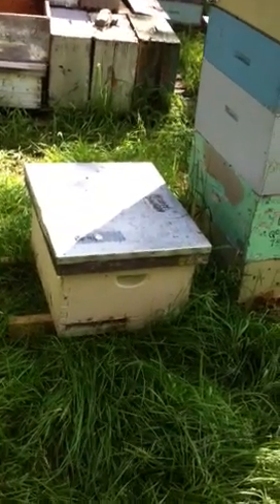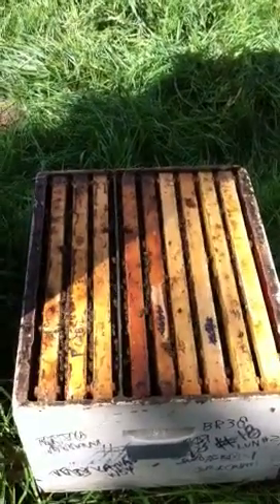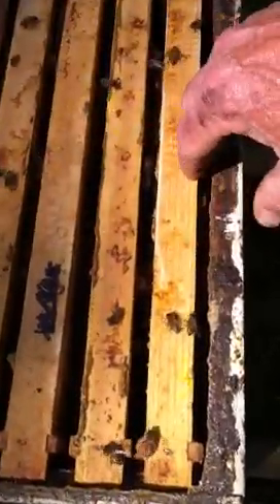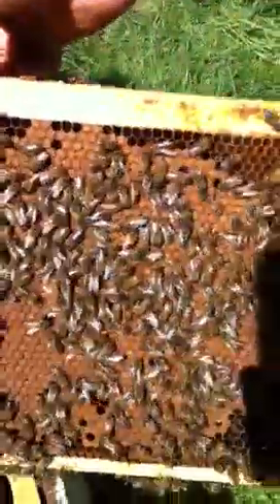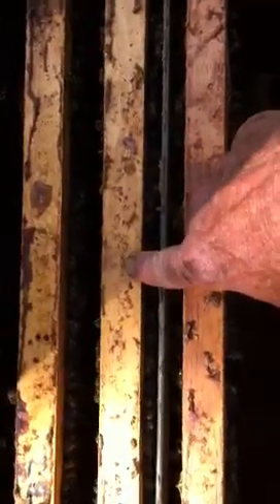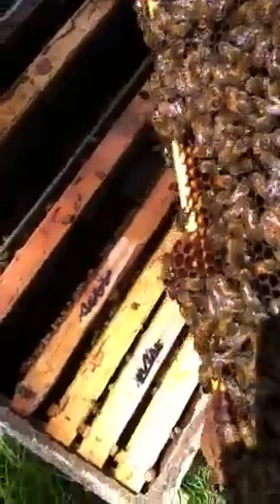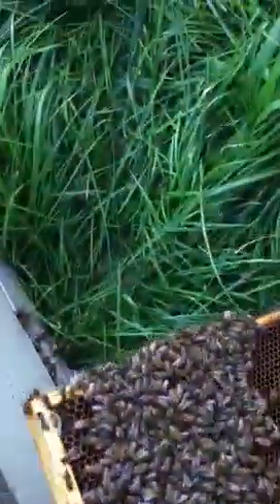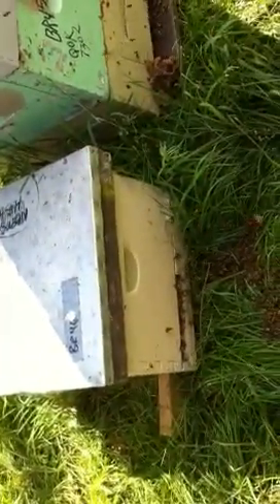More Cell Building